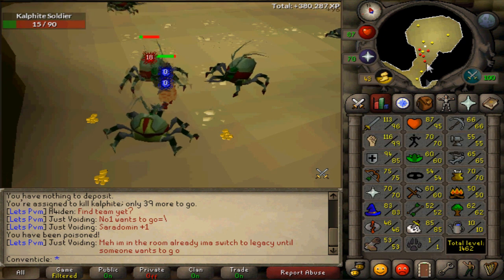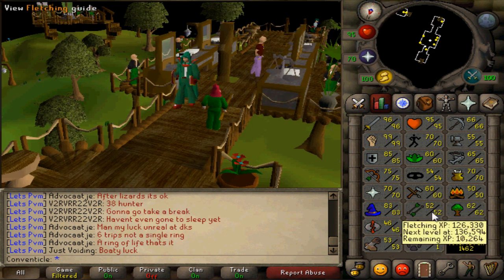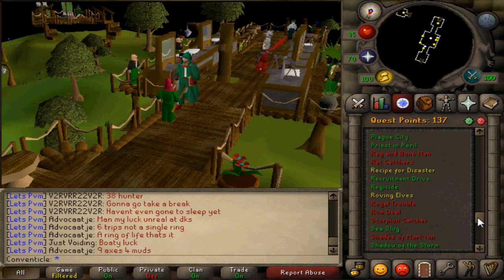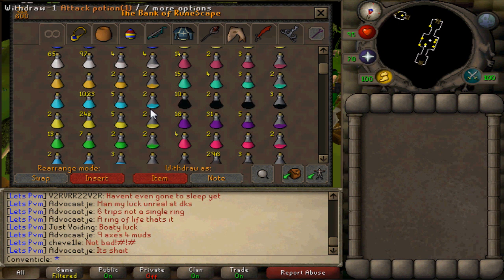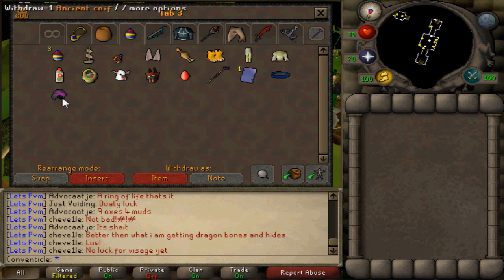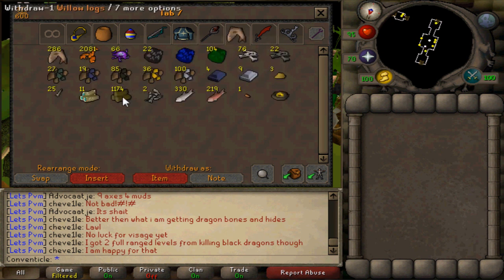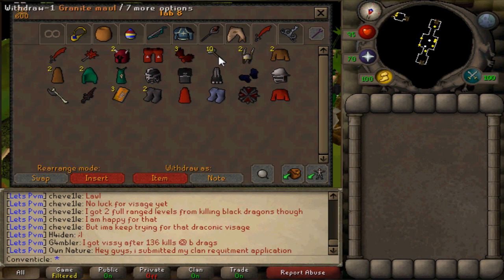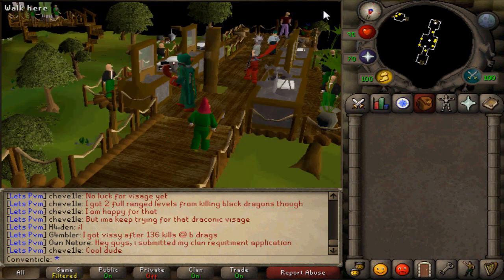Progress Video #3: IMPORTANT UPDATE, Bank, Lots of Skilling - Oldschool Runescape 2007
"runescape 2007" "oldschool runescape" "2007" "oldschool" "runescape" "conventicle" "commentary" "hd" "review" "jagex" "osrs" "rs" "07" "progress" "video" "bank"